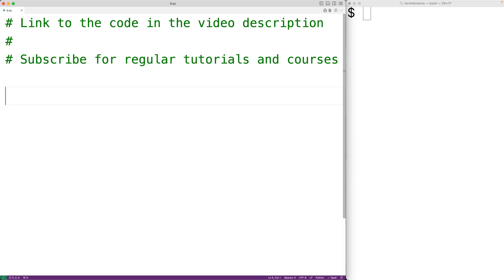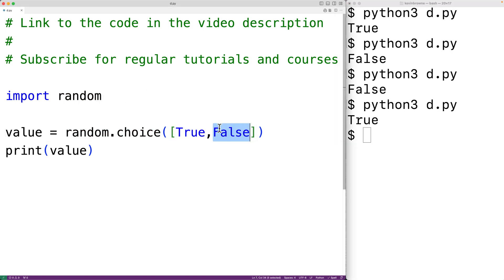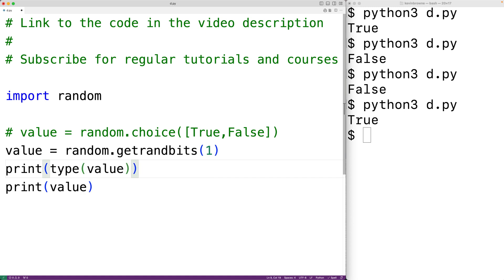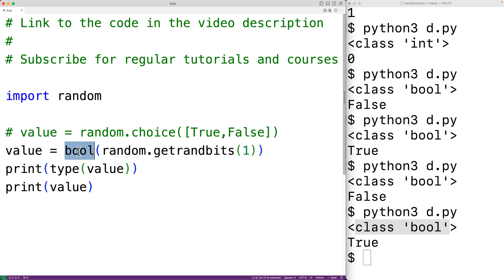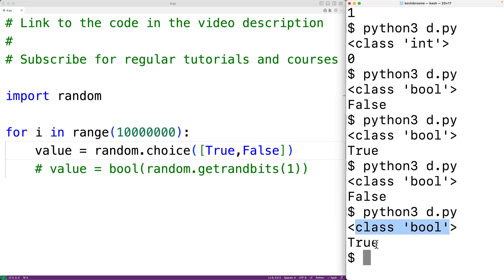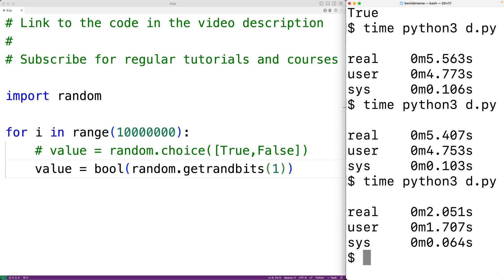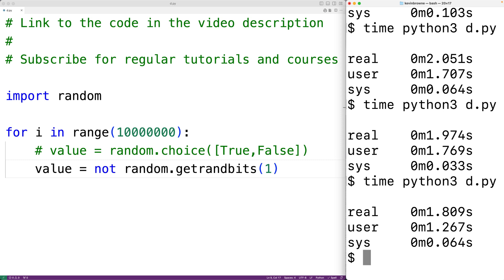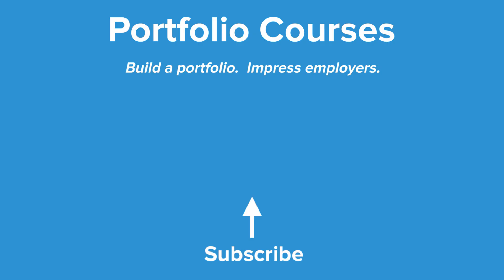Generate A Random Boolean | Python Example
How to generate a random boolean using Python, including performance comparisons of using the random module's choice vs. getrandbits functions to accomplish the task.  Source code to build a portfolio that will impress employers!